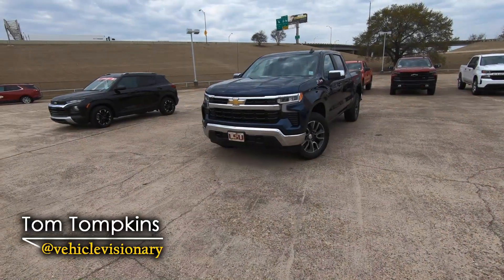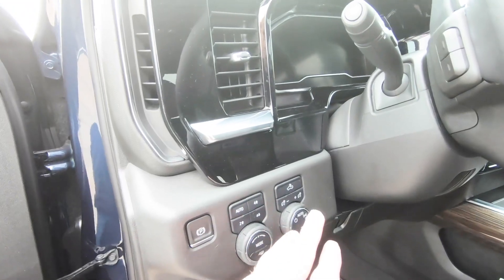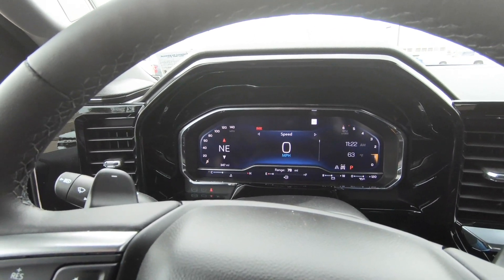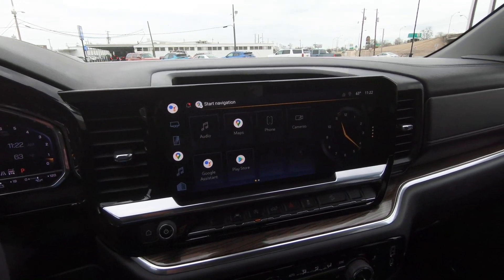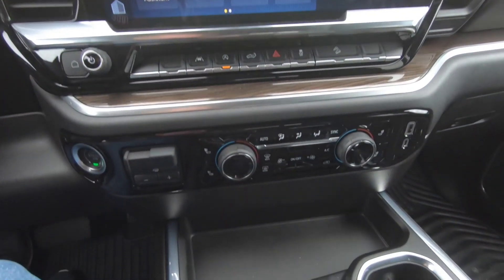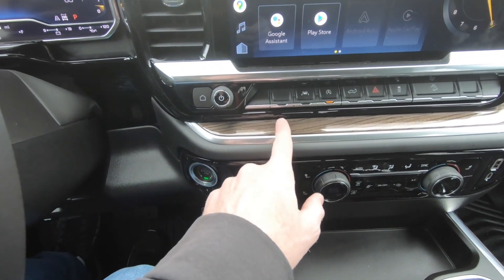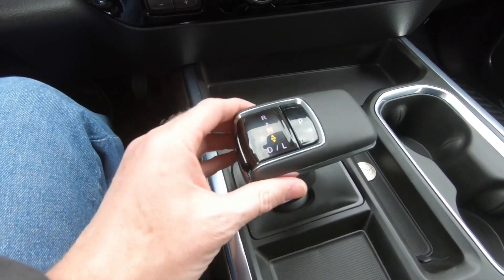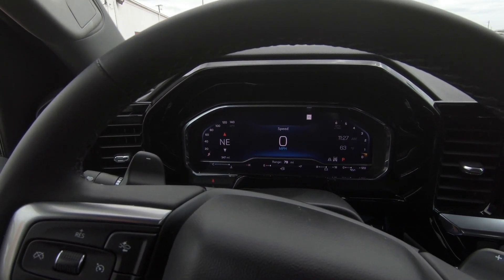2022 Chevrolet Silverado 1500 - See What’s New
or 2022, Chevrolet has made changes to its Silverado 1500 models both inside and out. See what changes have been made.